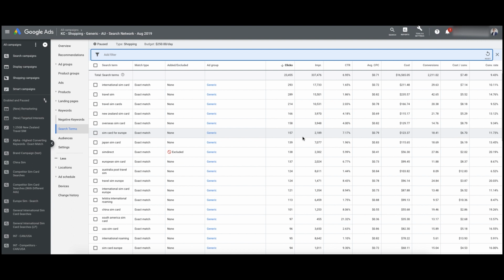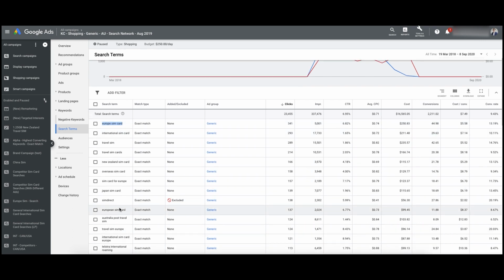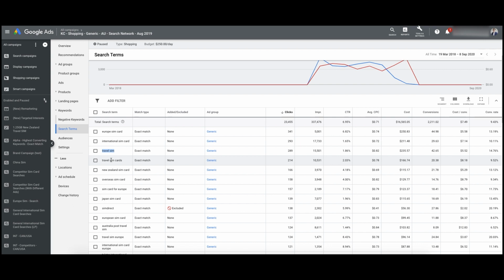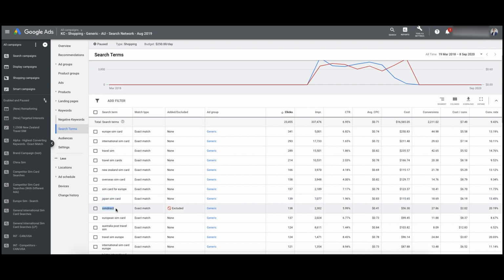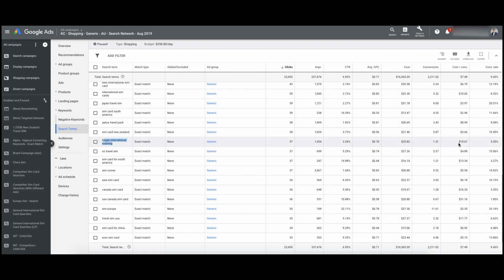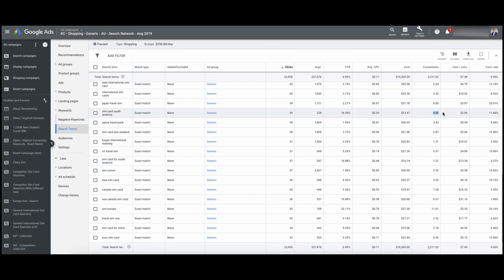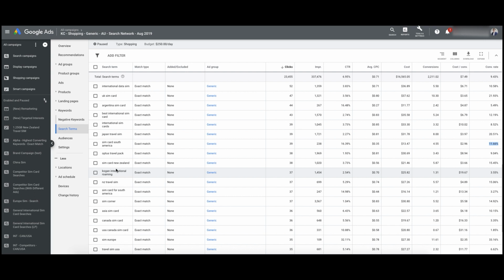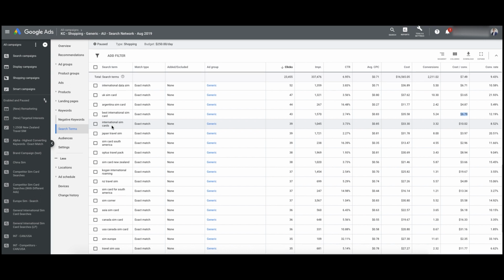How to Data Mine Your Google Ads Account | Find Search Terms with Potential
In this video, you're going to learn how to data mine your Google Ads account to better understand your customers, find keywords that sell, and build out high-converting campaigns.

If you are running a Google Ads account for your Ecommerce store, it’s rare to see real results on the first day you start your Google Ads campaigns. You can expect your progress to be linear, but it will eventually go up over time if you apply the right strategies and make the right marketing decisions.

But to do this, you need to work with the data you have. Focus on what’s truly generating sales for your store and improve (or get rid of) areas that are not performing well. Using your Google AdWords data, identify the aspects that are making you money and profit in the account. A big part of doing this is learning how to analyze Google Ads data from different campaigns to improve other campaigns.

I personally go for Keyword Mining! It's a very powerful strategy in finding keywords in your campaigns to build out new ad groups and strategies, and the best tool to do this is the AdWords Search Terms Report.

You can use the Google AdWords search terms report to find new high-performing search terms and build out  a solid keyword list. You can also use the Google Ads keyword report to look for search terms which are not relevant to your business and use these terms as negative keywords to avoid spending precious PPC budget when your ads are shown to people who aren't interested in your products.

The Search Term Report in Google Ads is indeed a powerful tool when managing keywords that can positively impact the performance of your Google Search and Shopping campaigns. Furthermore, analyzing data from this report will also contribute in improving your Google Ads campaign optimization.

SOCIAL